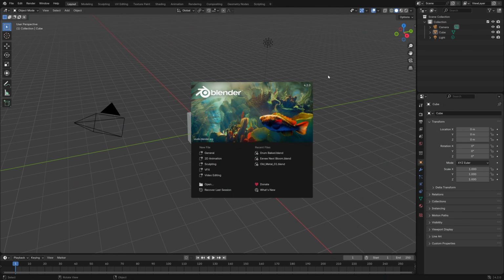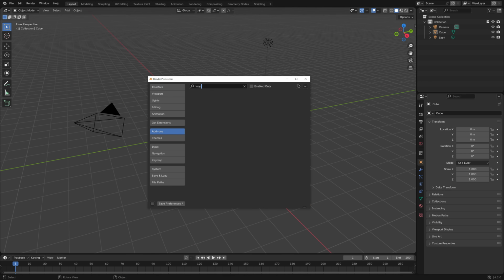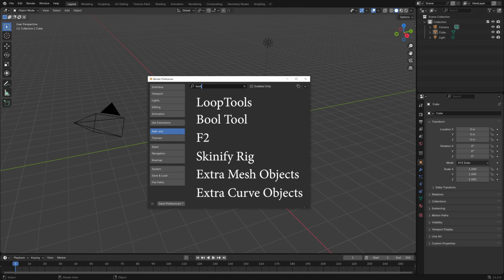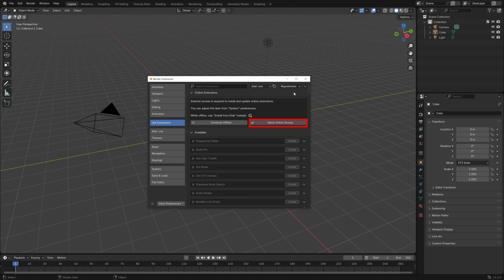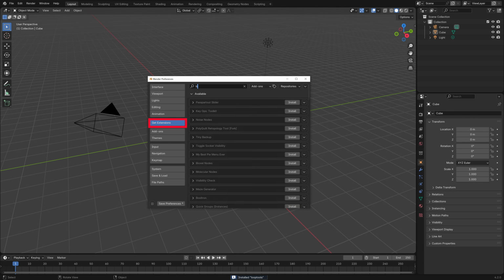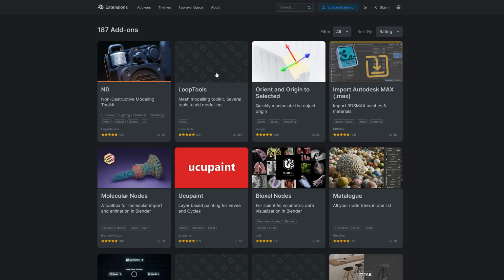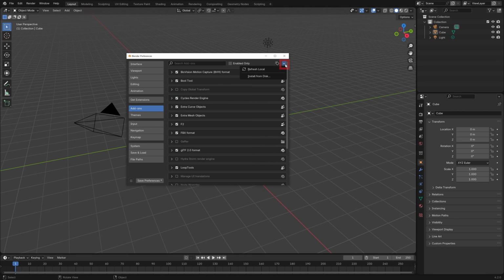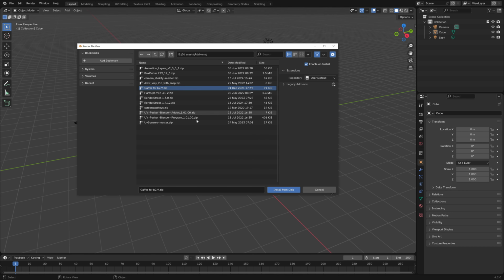Where is my add-on? Extensions in Blender 4.2 - Blender Secrets